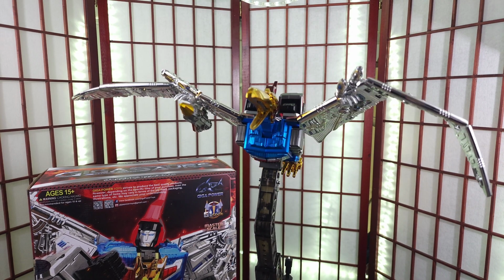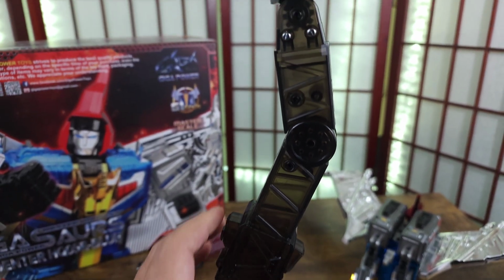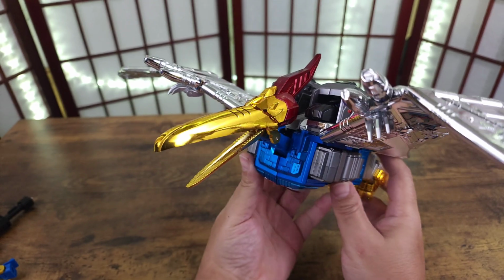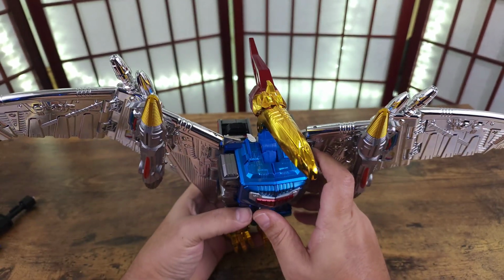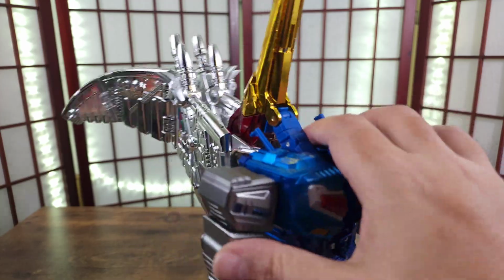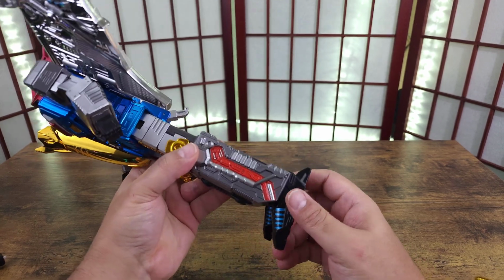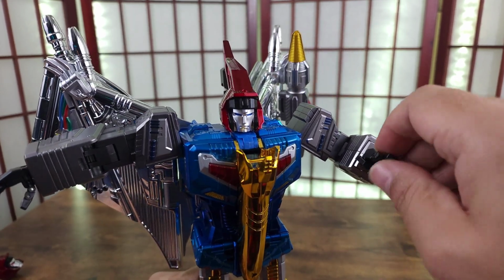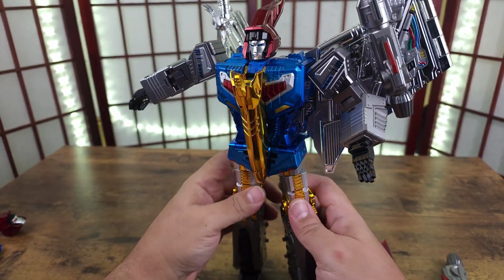GigaPower GP HQ-05R Gaudenter - Masterpiece Swoop - Blue Chrome Version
Reviewing the GigaPower GP HQ-05R Gaudenter Swoop Blue Chrome Version

Chapters:

00:00 Intro/Initial Thoughts
01:45 Accessories
05:59 Dino Overview
09:31 Comparison
09:50 Transformation to Robot
14:32 Robot Overview
16:52 Articulation

Intro and outro music can be listened to here:

and here

MY GEAR:

2.4GHz Wireless Lavalier Microphone,Saramonic Blink500

600W Day Light Umbrella Continuous Lighting Kit by LimoStudio:

ecoEfficiency 2-Pack of EN-EL14, EN-EL14A Batteries for Nikon:

Neewer CN-160 LED Digital Camera Video Lighting Kit: